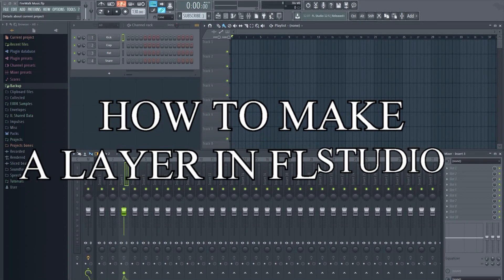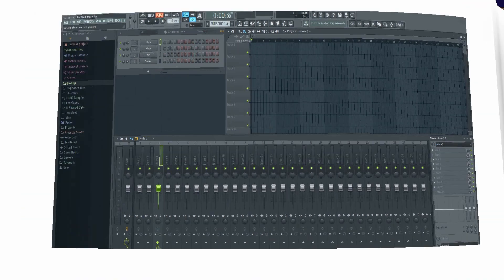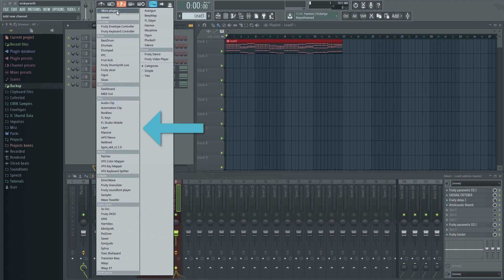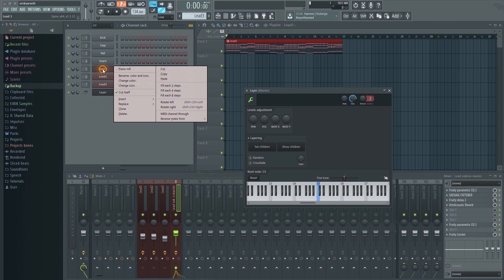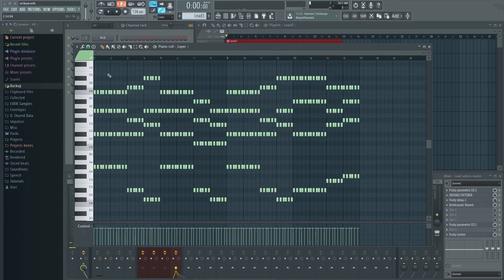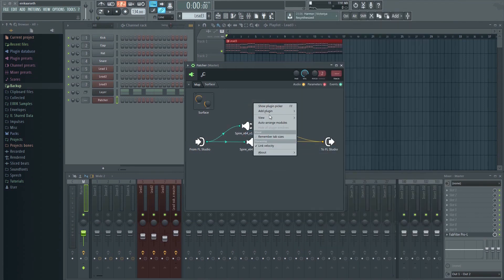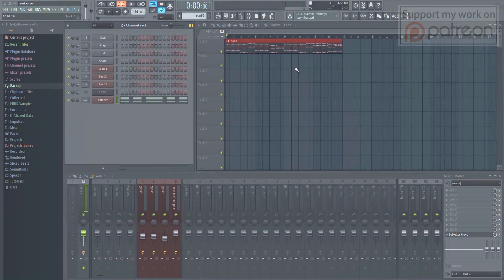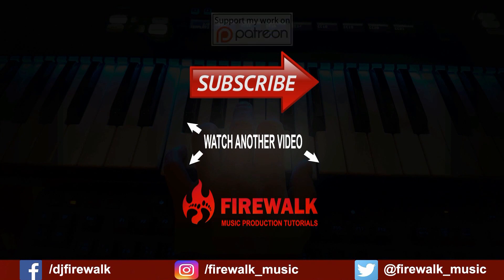How To Make A Layer In FL Studio (Using Layer & Patcher)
In this quick tip video you will learn how to set up a layer in FL Studio. This is useful if you want to use multiple synths to play the sound. By linking them all together in a "layer" you can edit them all at once in one piano roll, and even play them all simultaneously live.

MICROPHONE:
☑️ Audio-Technica Cardioid Condenser Studio XLR Microphone
☑️ Tonor TC20 Complete XLR Microphone Kit

📧 Other inquiries?